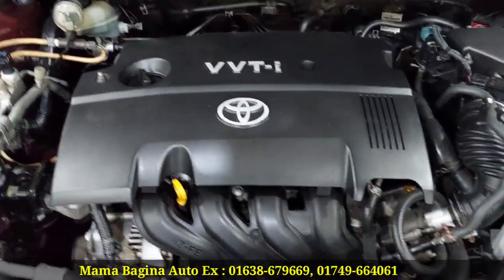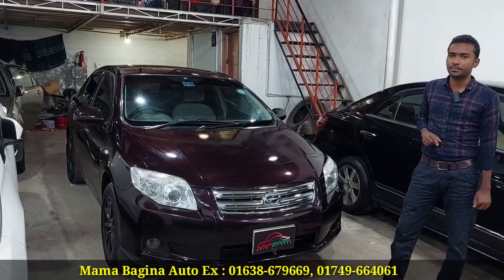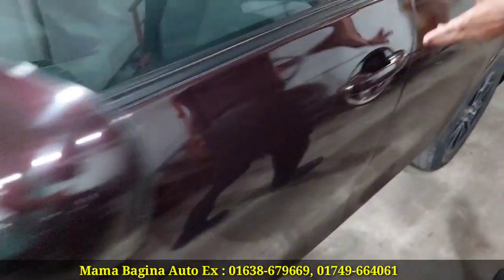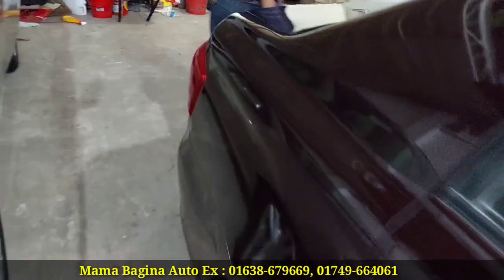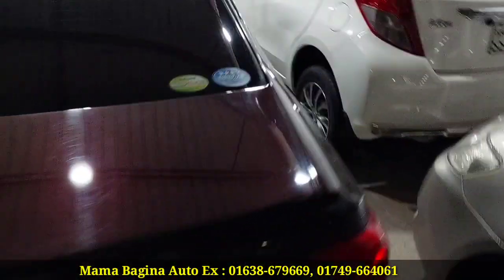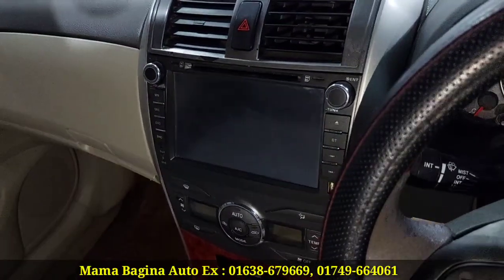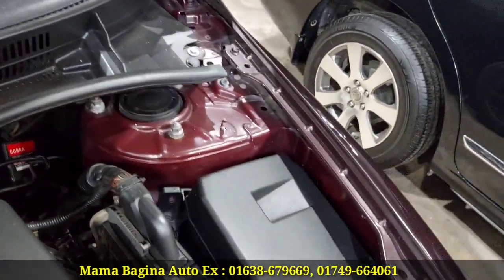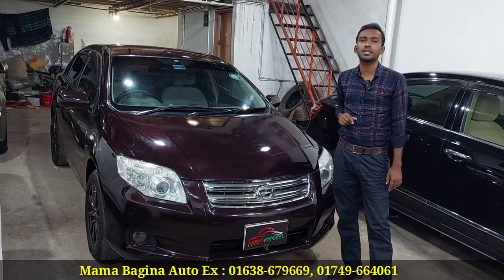সবার পছন্দের কালারের গাড়ি । Toyota Axio Price In Bangladesh । Used Car Price In Bangladesh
Mama Bagina Auto Express
Plot # 2, Road # 10, Block # J, Baridhara, Vatara, Dhaka-1212
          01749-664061